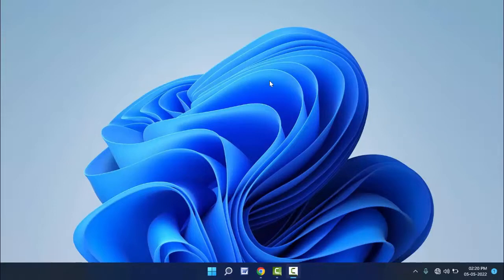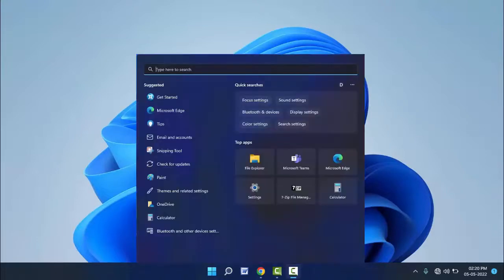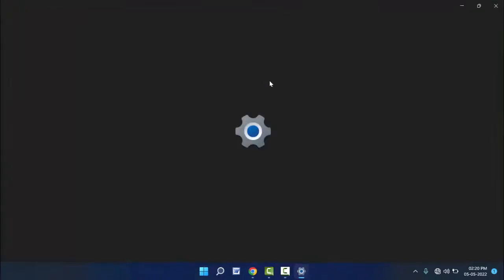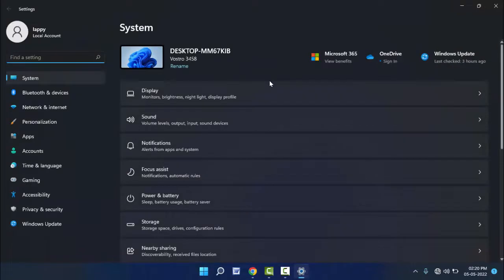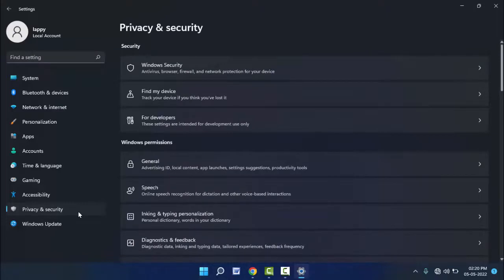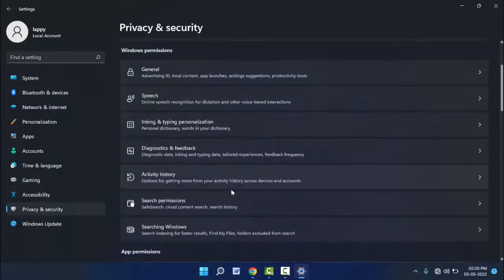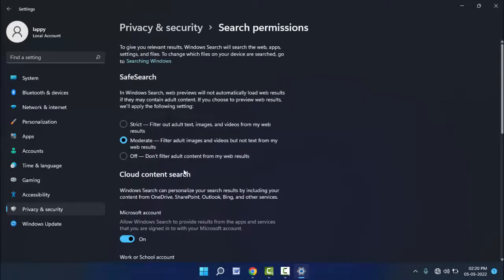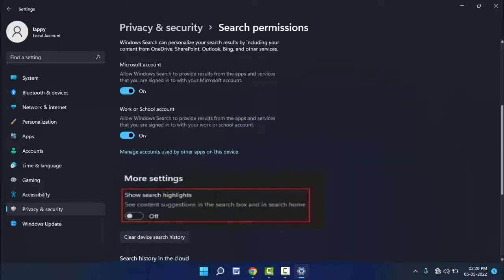How to Enable or Disable New Search Highlights Feature in Windows 11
On Windows 11 How to Enable or Disable New Search Highlights Feature
How to Turn on New Search Highlight Feature in Windows 11